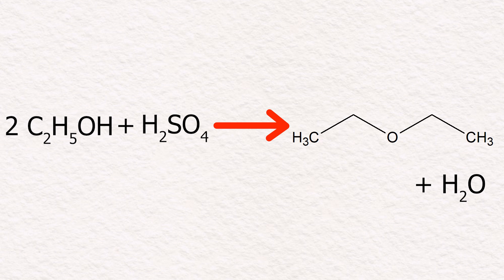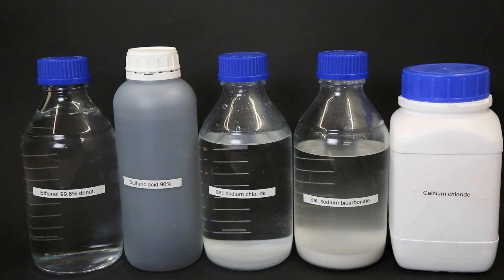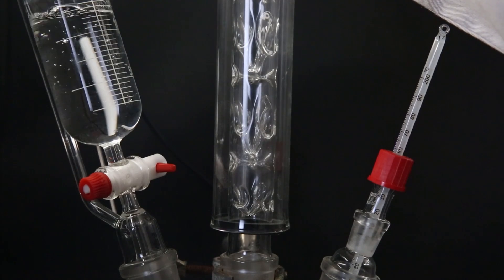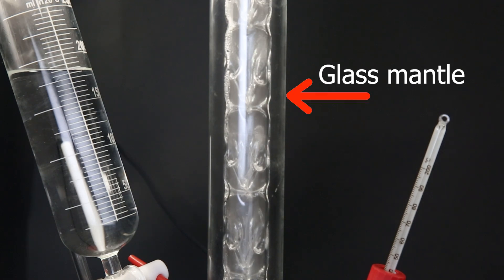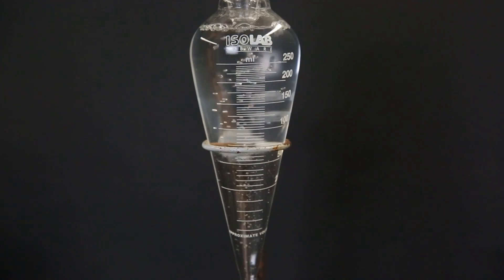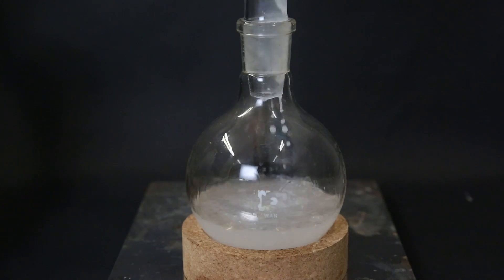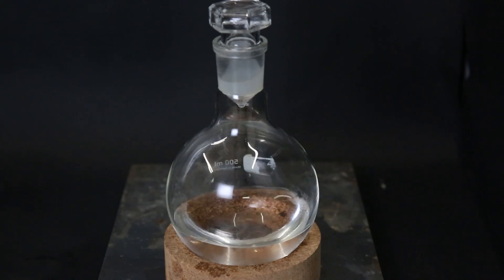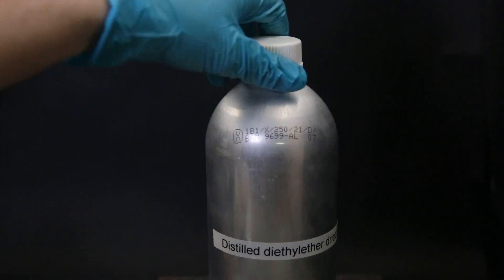Making Diethyl Ether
Waiting for a chemical to arrive to continue the main project line, so some simpler videos in the meantime. Next i will be making 1,4-dioxane and sodium using NurdRage's methods. Also 'vanillin from wood (lignin)' video is in the making but not sure when it will be finished.

For this video, i used NileRed's method ) and see how it went.